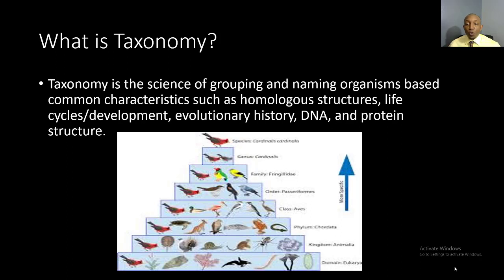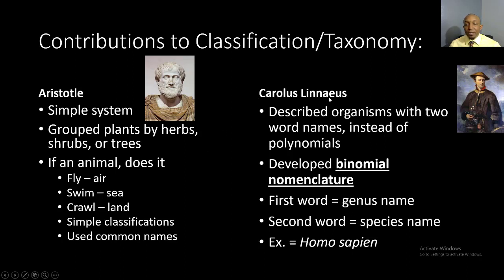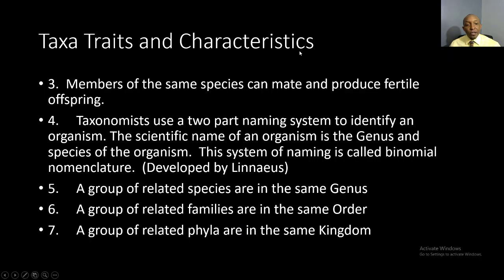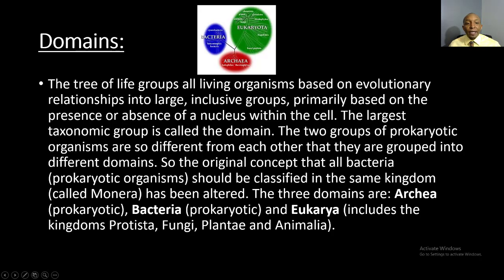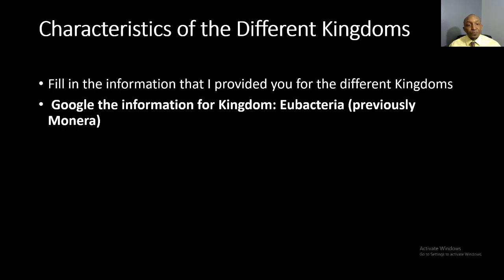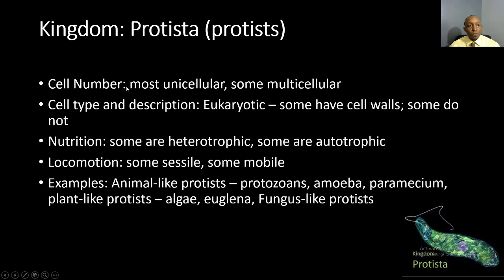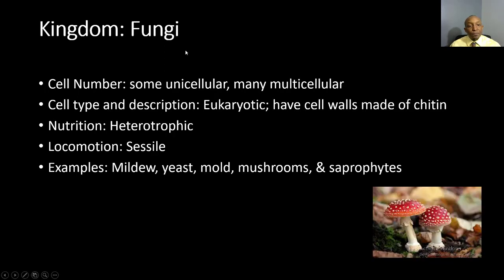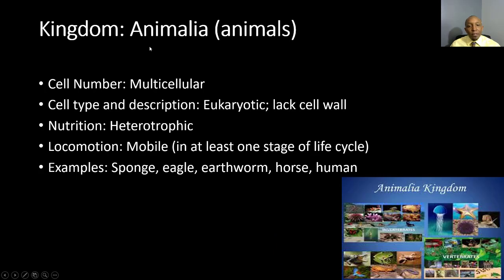Classification & Taxonomy 101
Tutorial video on how organisms are classified.  Discusses the characteristics of organisms in each kingdom.  Hope this information is beneficial to you and your students.